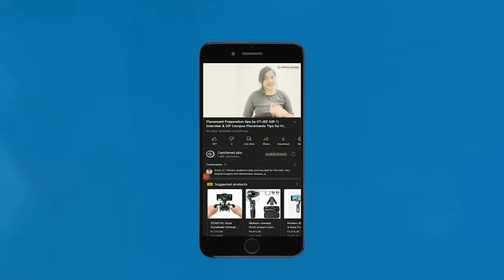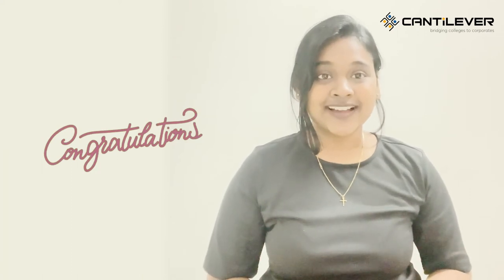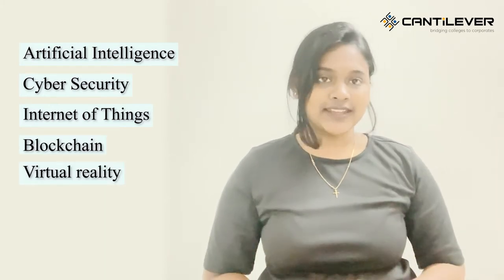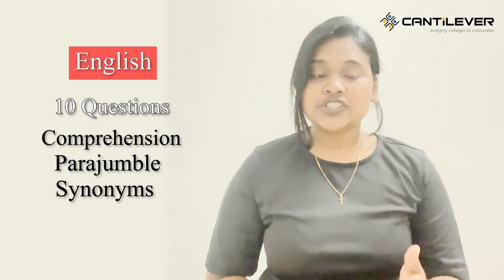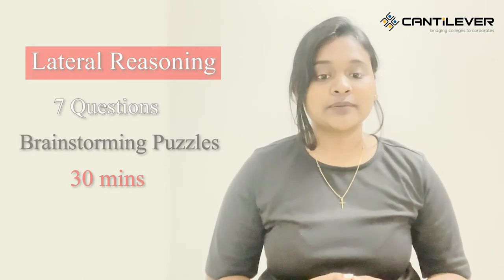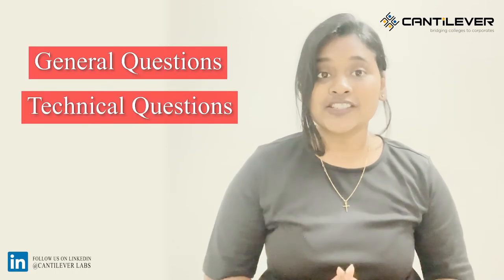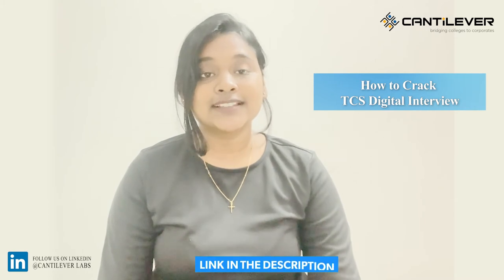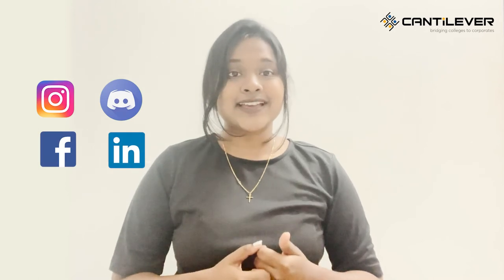Process to shift from TCS Ninja to TCS Digital | TCS Hiring 2022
In this video, we discuss in detail TCS Digital and how one can shift from TCS Ninja and TCS Digital. So do watch till the end.
For regular Job/Internship updates, Follow us on